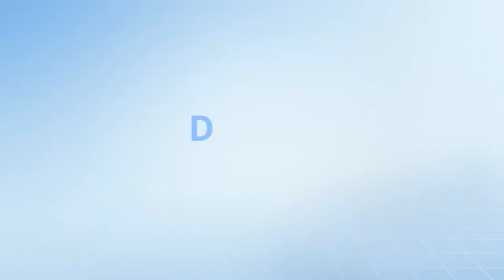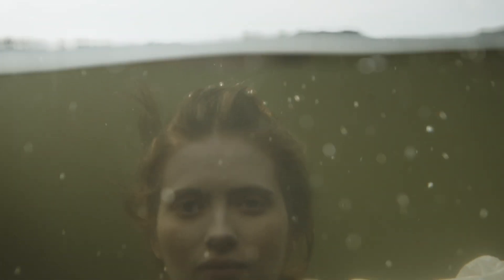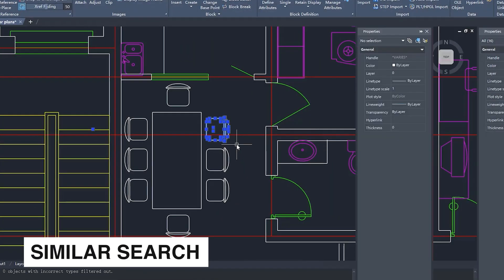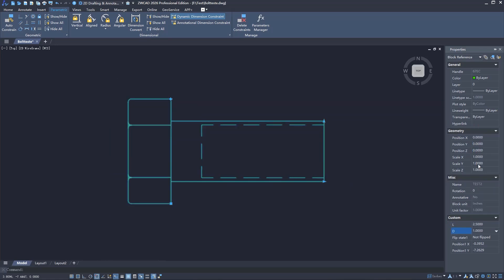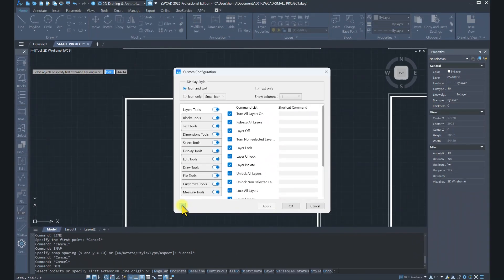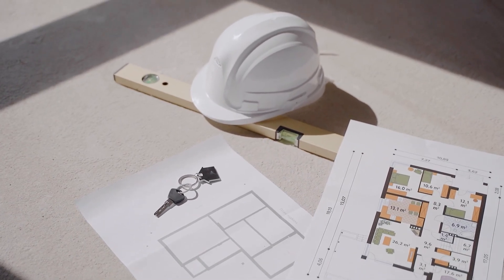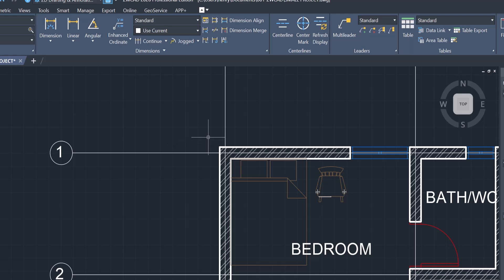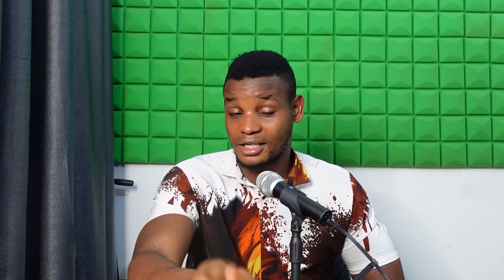ZWCAD 2026 New Ai Features/ Best CAD Software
Welcome to ZWCAD 2026, This update packs a lot of new exciting new features and improvements. Learn how the new upgraded ZWCAD Toolbox, the parameterization tools, and advanced functions like Smart Match and Similar Search can enhance your drafting efficiency. Specific Features were also covered in this video such as enhanced annotation tools, user-requested upgrades including block and dimension module optimization, smart dimension tools, smarter plot settings, and improved interaction with enhanced selection features. Whether you're an architect, engineer, or CAD designer, this ZWCAD 2026 update brings smarter workflows and faster performance. Watch now to stay ahead with the newest in CAD innovation.

CHAPTERS:
EPIC INTRO 0:00 - 01:38
ZWCAD 2026 RECAP 01:38 - 03:06
AI POWERED AUTOMATION 03:06 - 04:09
PARAMETRIC DESIGN FEATURE 04:09 - 05:10
ZWCAD TOOLBOX 05:10 - 06:36
ENHANCED SMART PLOT 06:36 - 07:27
SMART ANNOTATION FEATURES 07:27 - 09:06
FIND AND REPLACE PANELS 09:06 - 09:30
VERY IMPORTANT ⚠️⚠️ 09:30 - 10:08